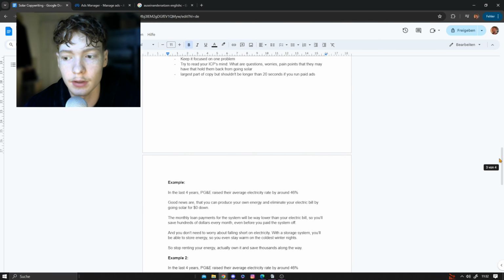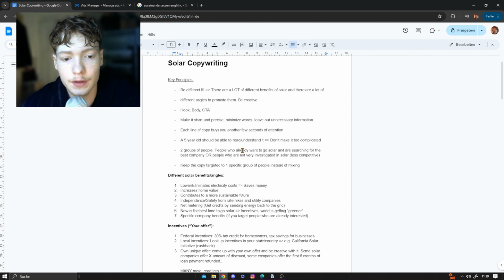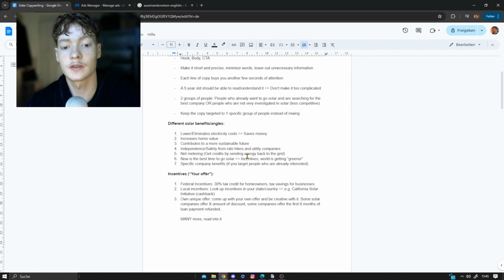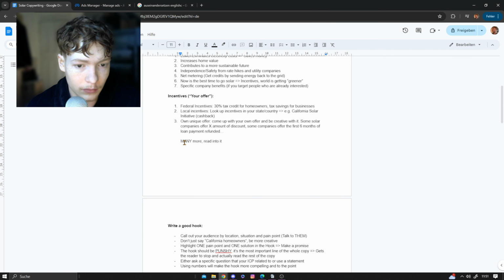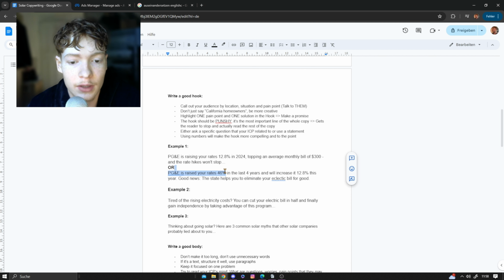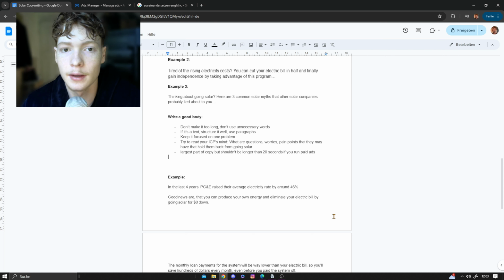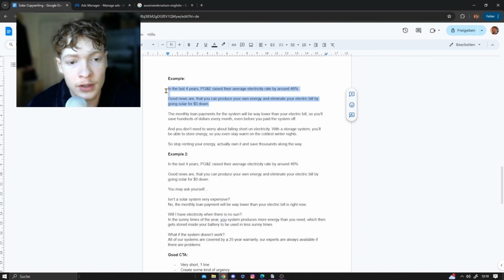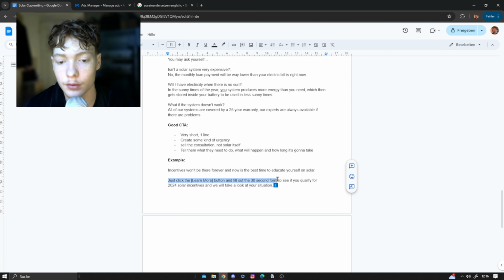Solar Facebook ad copy that converts| Full guide on how to write solar copy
This is a full beginner to pro masterclass on how to write copy for your solar ads or website in 2024. Don't go along with the and differenciate yourself with good copywriting.